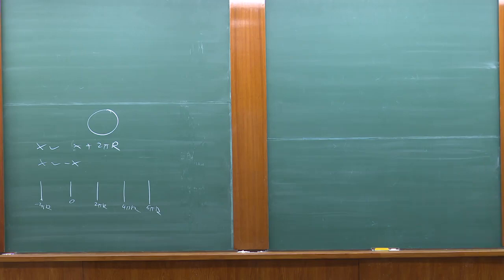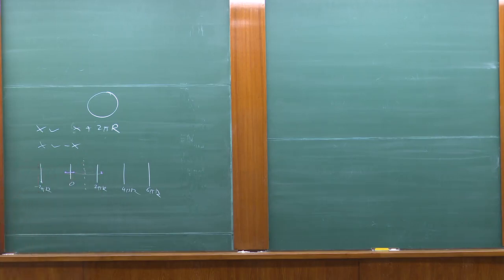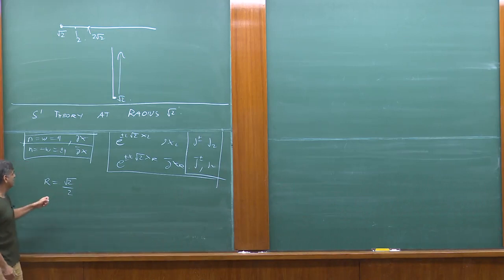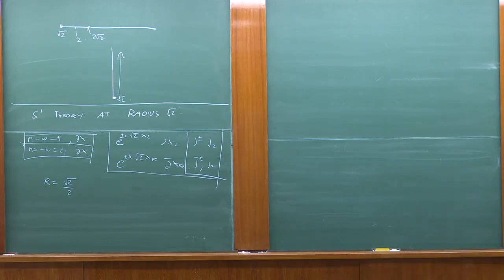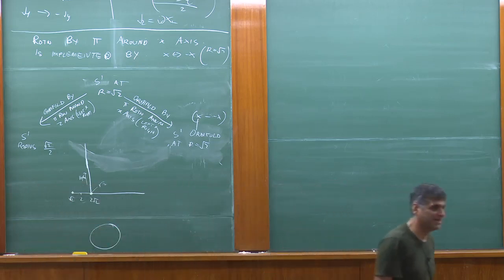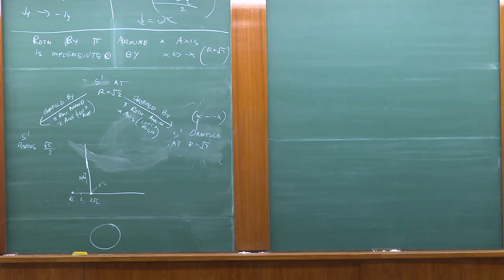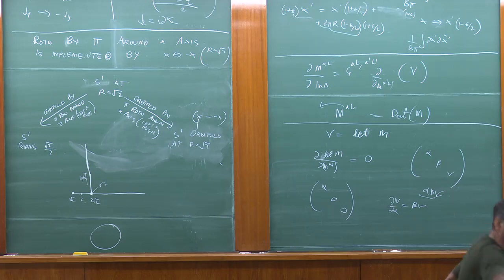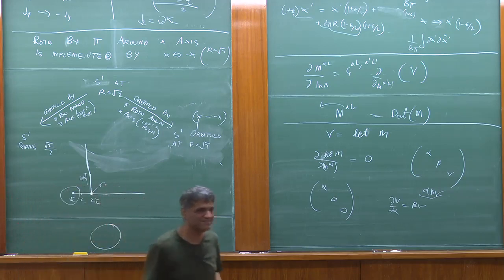2023-08-04_Shiraz_CFT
Lecture 13